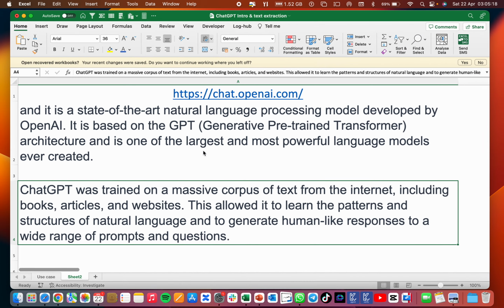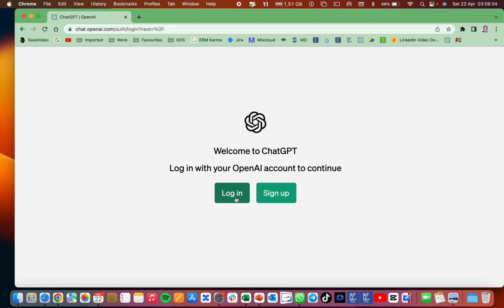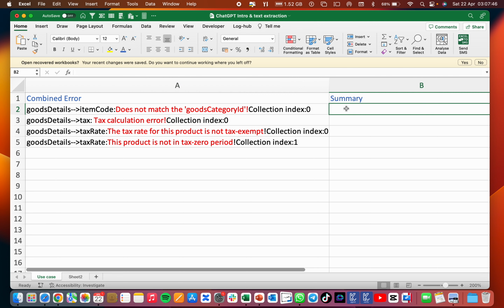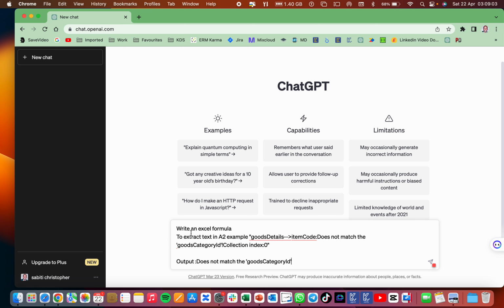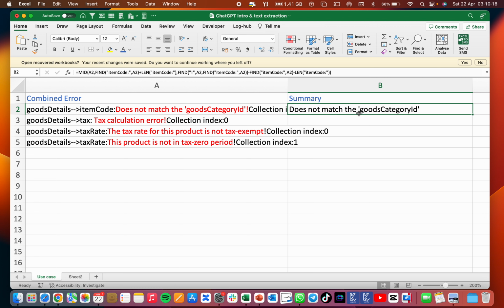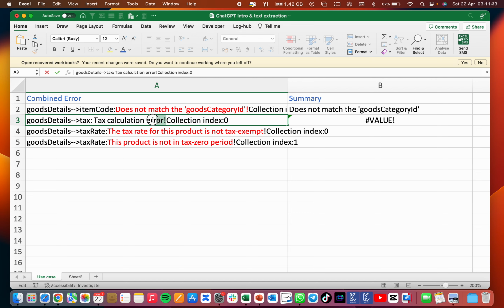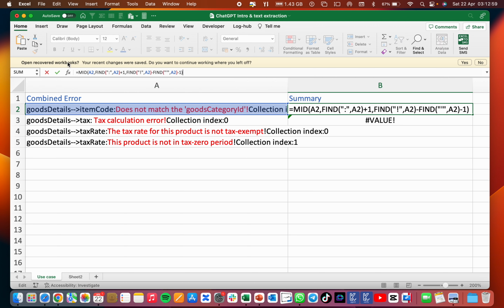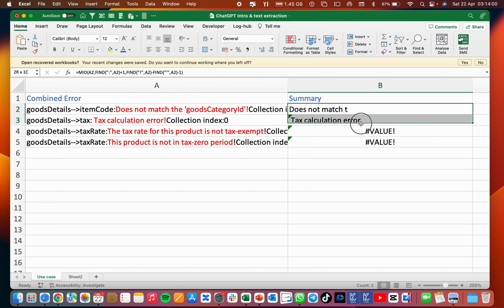Use chatGPT in analysing data[ Extract text from string]